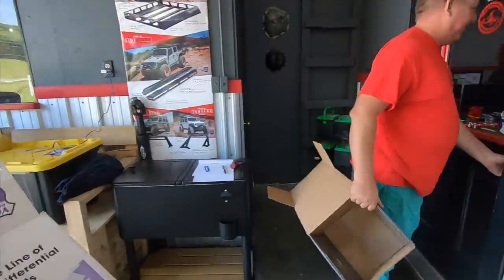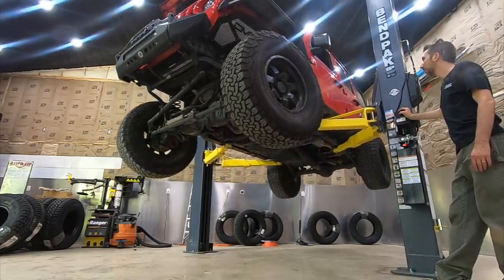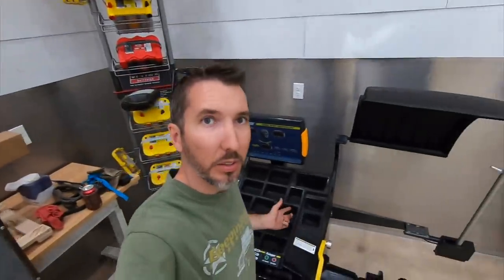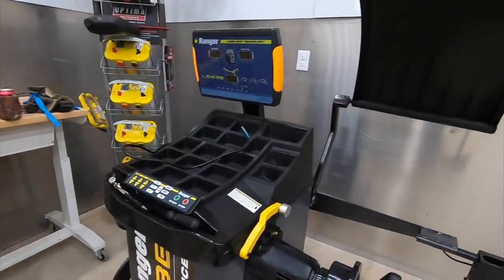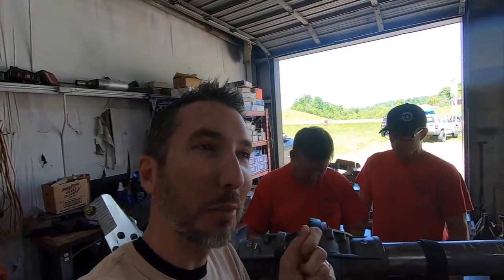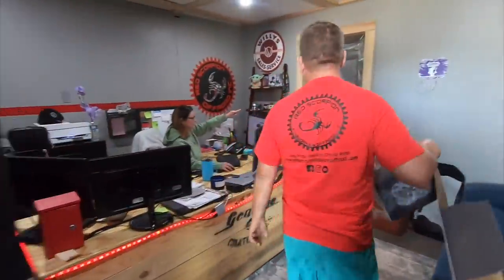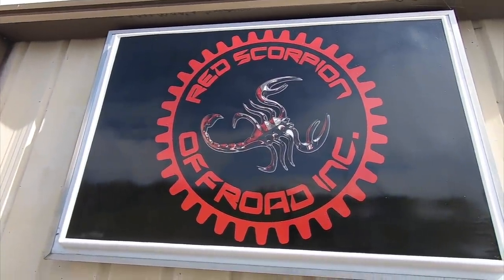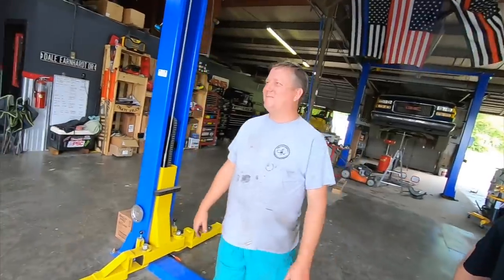Scorpion 2.0 Going Rear Steer??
A lot of exciting things are happening!  In this episode we get the lift up and running, and head to Red Scorpion Offroad to build some 1 ton axles for... Wait for it... the Scorpion!  I couldnt have found a better shop to build axles for the Scorpion Crawler if I tried: